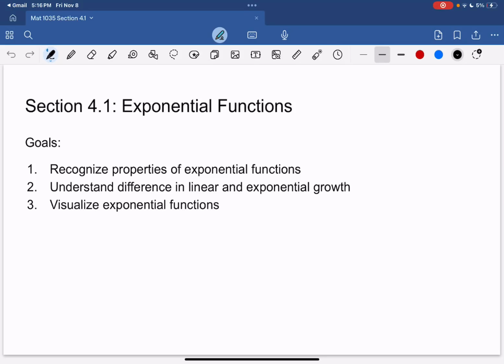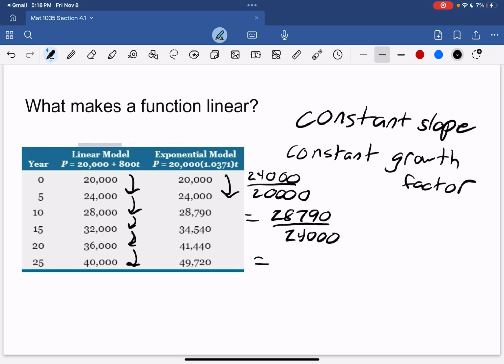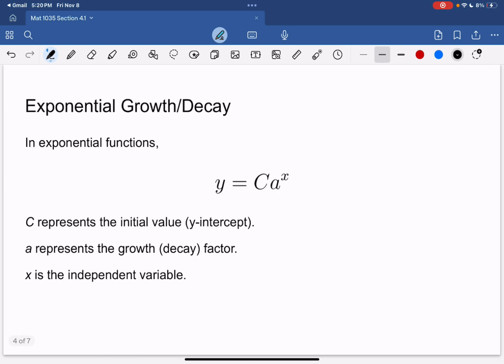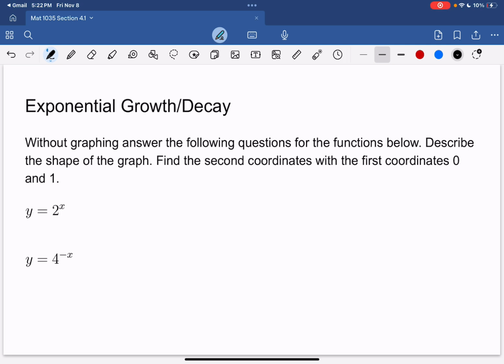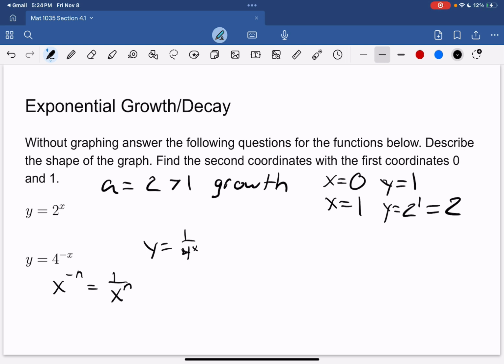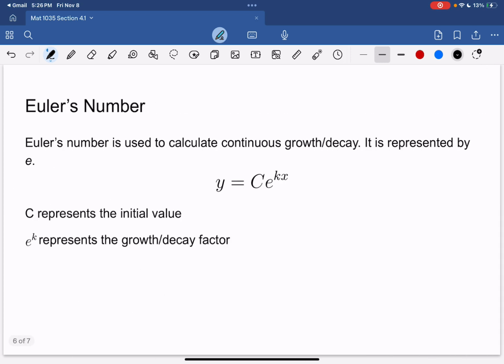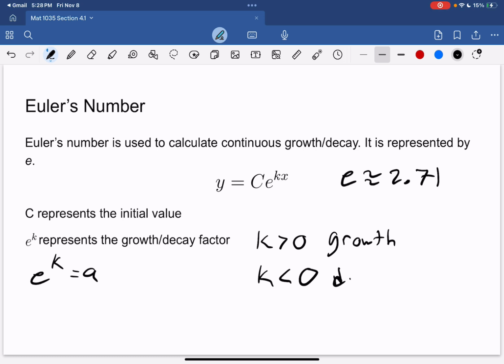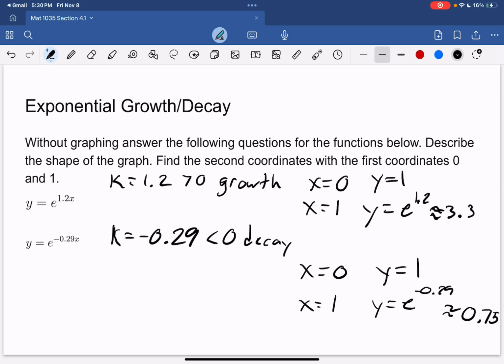Mat 1035 Section 4.1